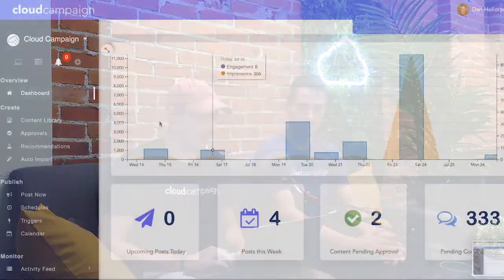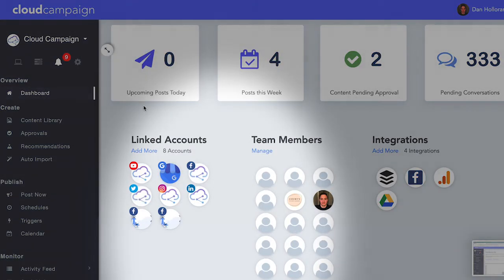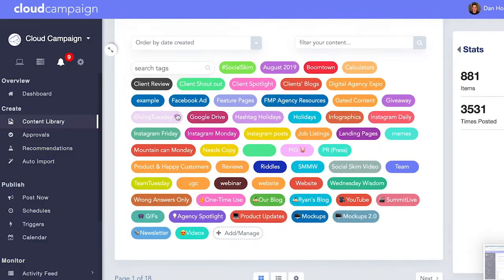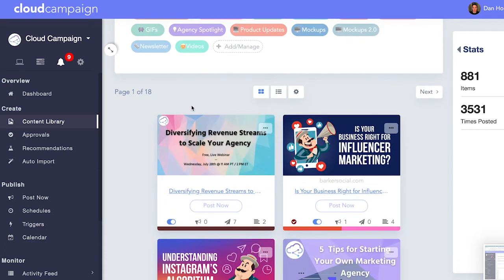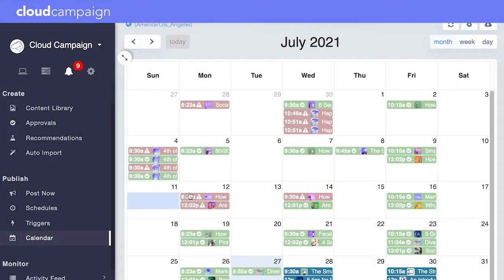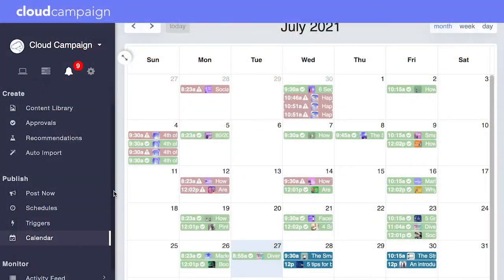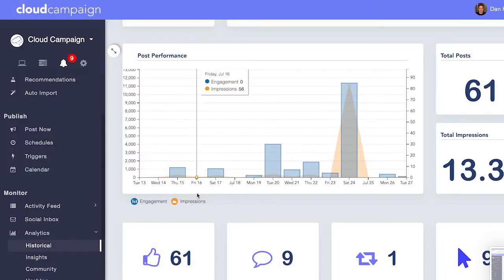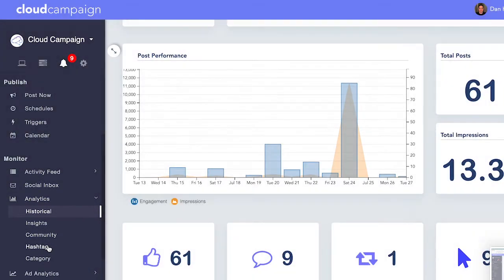Cloud Campaign Short Explainer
Learn how Cloud Campaign can help your marketing agency excel at social media management SMM!

This quick 1:45min overview will touch on the high-level feature set and basics of the Cloud Campaign platform.